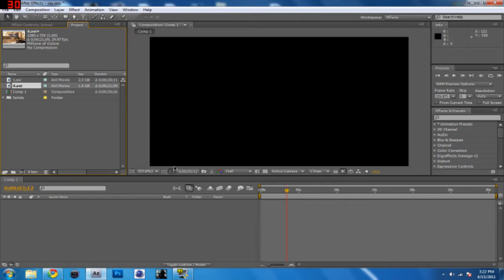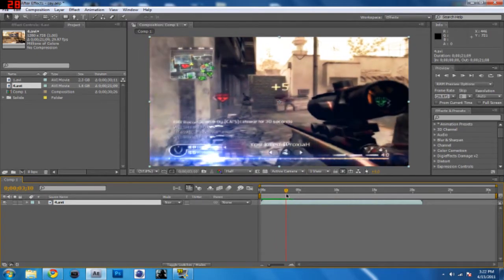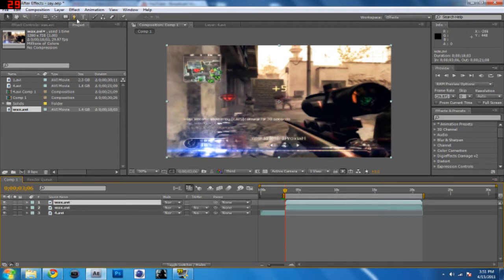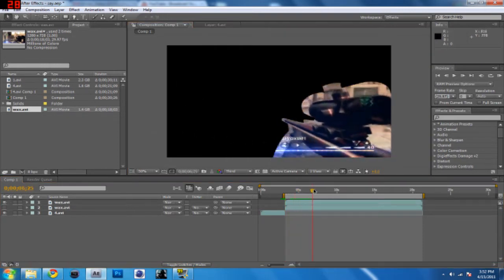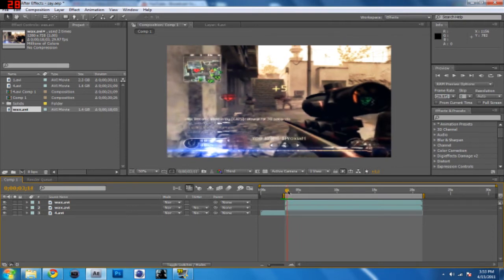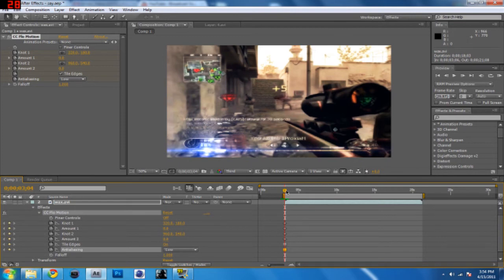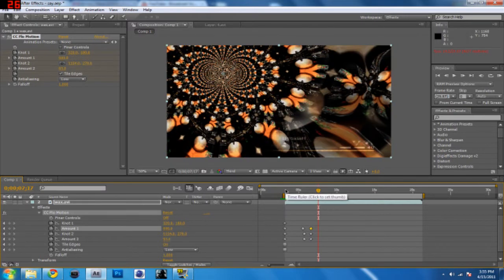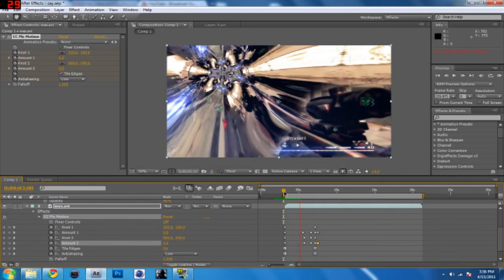Abstract Gun Mask - (AAE)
Intermediate tutorial which demonstrates basics of masking and proper use of effects.